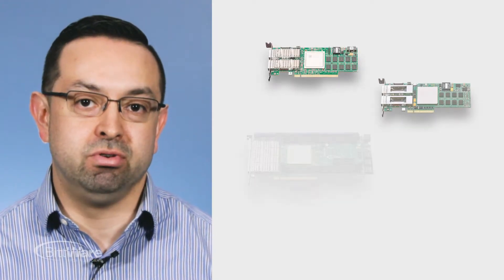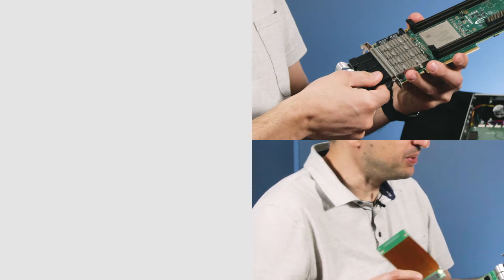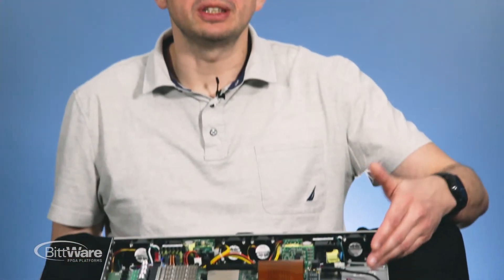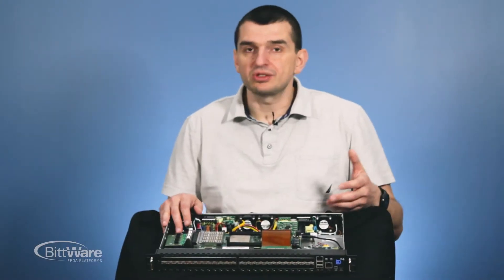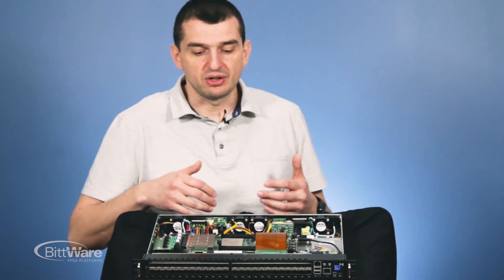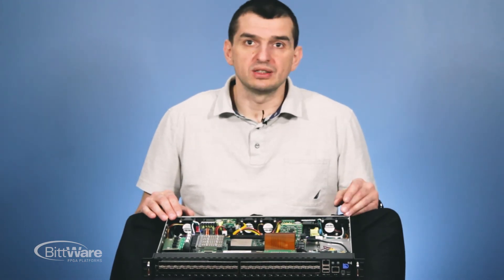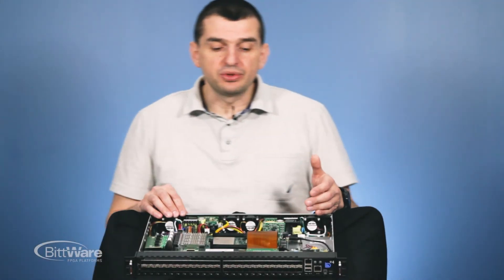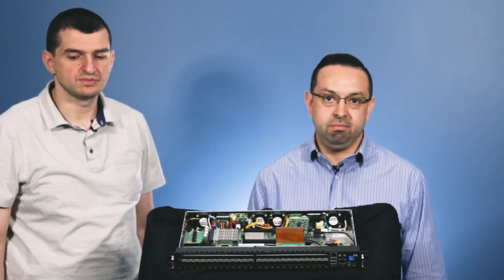e4 FPGA Chassis from LDA Technologies (extended)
While BittWare's XUPP3R board has tons of i/o, it's hard to find a suitable server with enough front panel ports to match--enter LDA Tech's e4 FPGA enclosure! 16x 25G ports and 32x 10G ports give you 48 high-speed networking ports on a 1U server.

The e4 box supports all of BittWare's current Intel and Xilinx FPGA boards (with varying numbers of front panel ports active). There are tons of features on the e4 beyond having lots of ports, so watch this video as Sergey from LDA explains further.